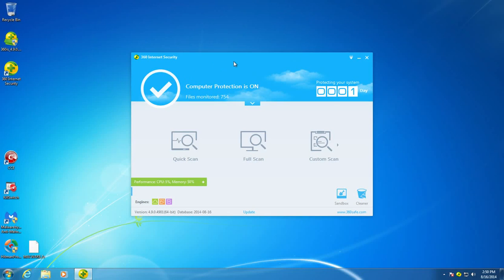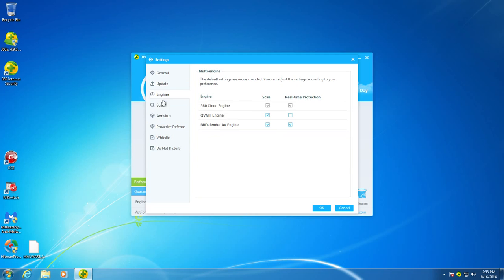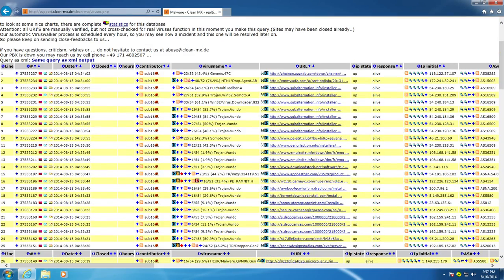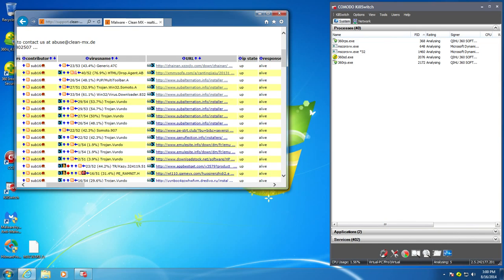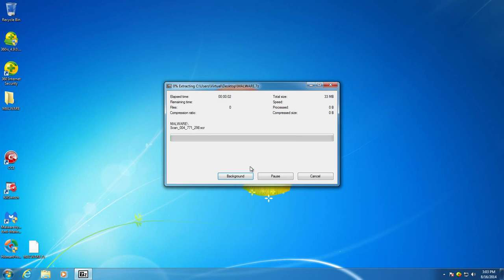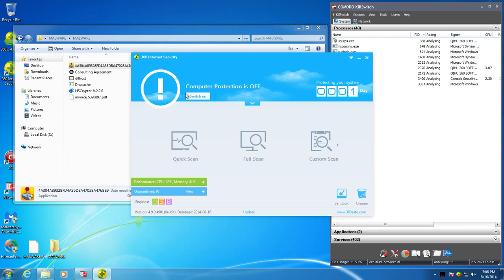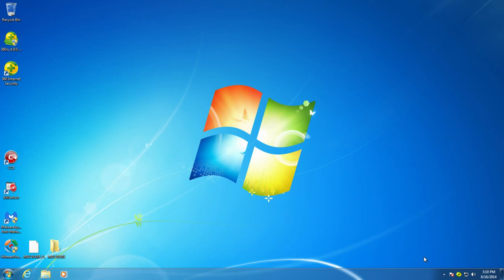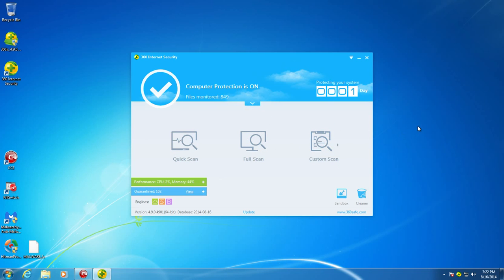360 Internet Security 4.9 Review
Testing out 360 Internet Security by Qihoo.